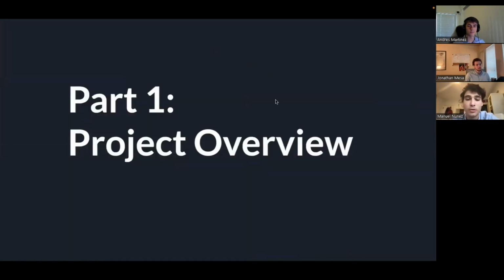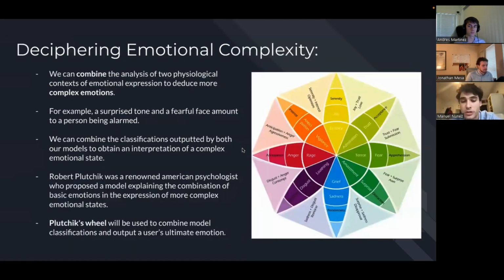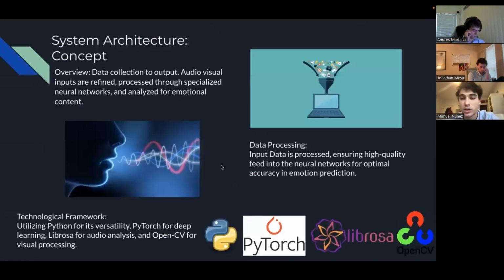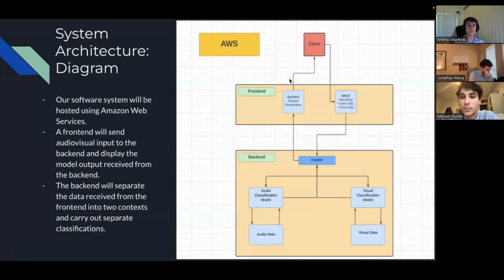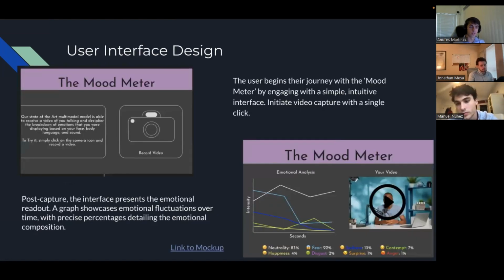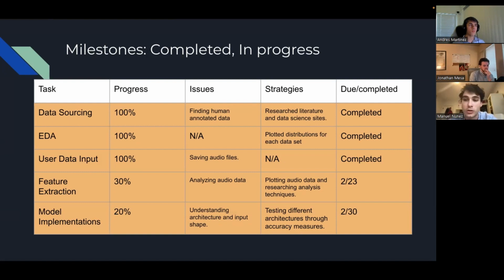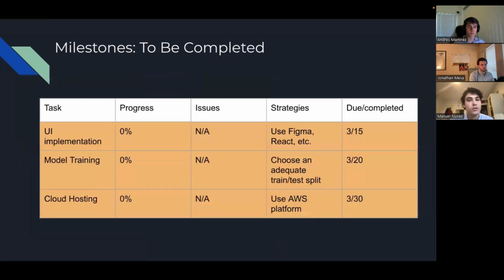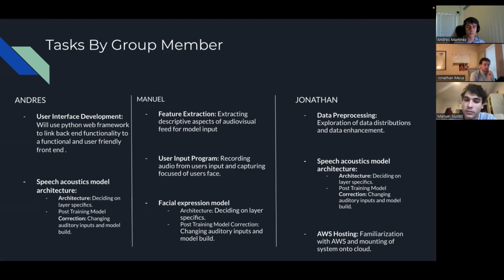Senior Project Presentation Video